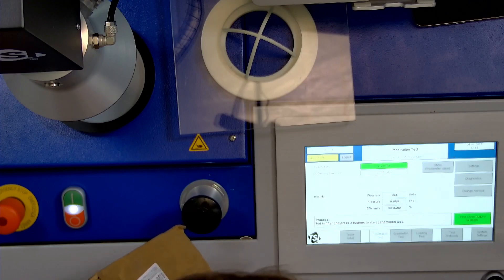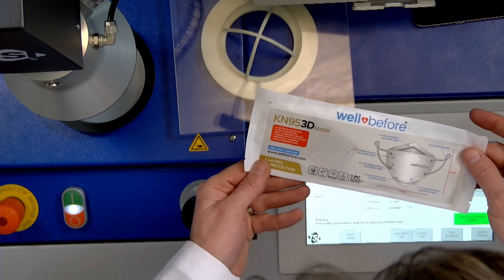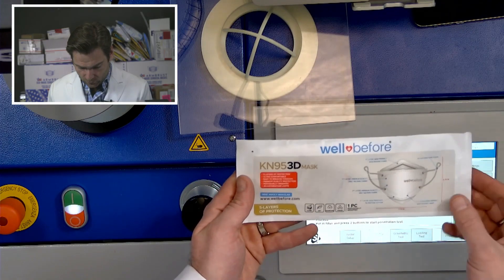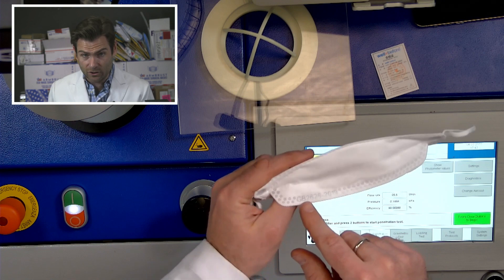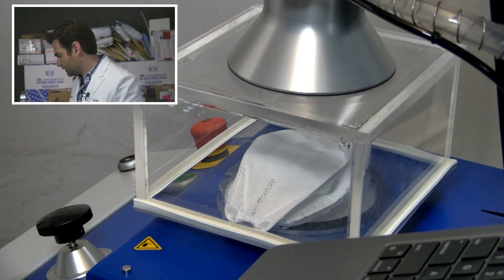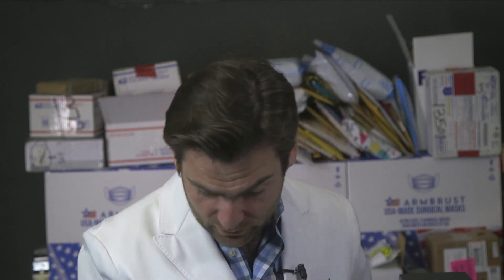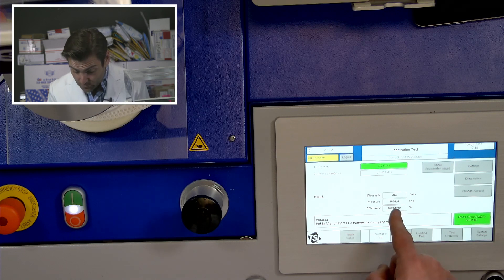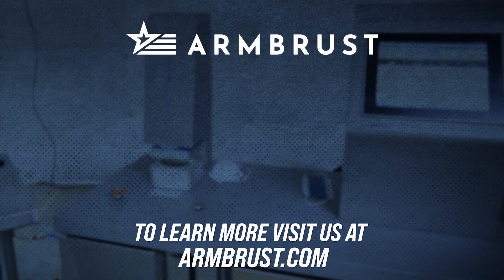This company does their homework - Well Before KN95-3D-Mask Review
Well Before KN95-3D-Mask manufactured in China

Lloyd Armbrust
13501 Immanuel Rd